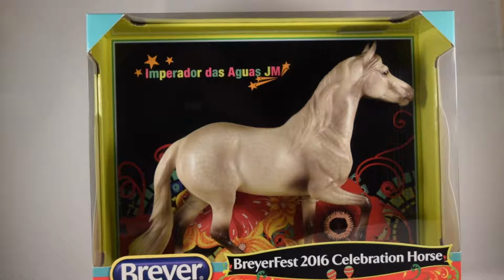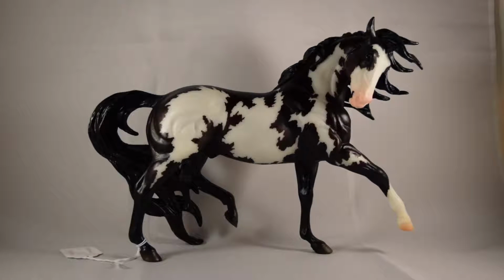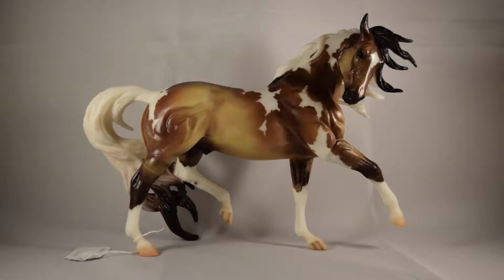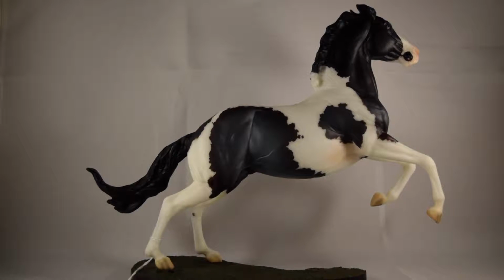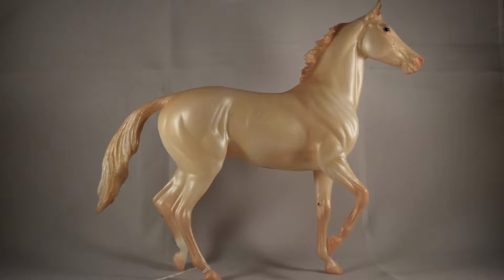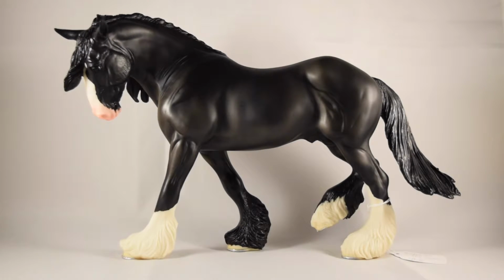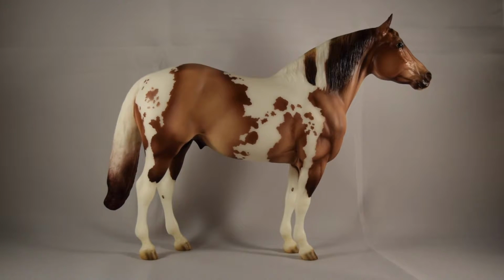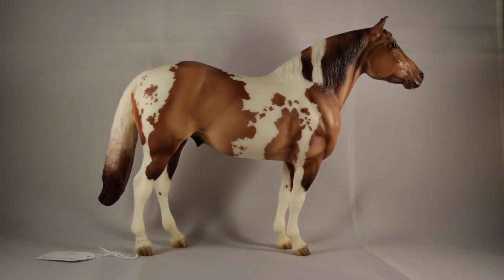BreyerFest 2016 Loot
Sorry this video is so late I have not had the time to film anything or make any youtube videos for the past few months but I'm really going to try to upload regularly again!